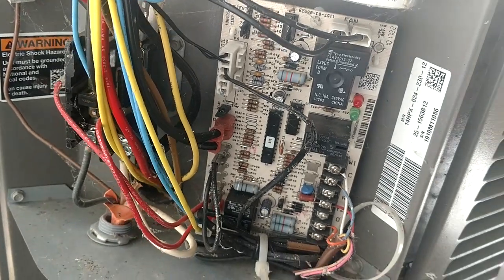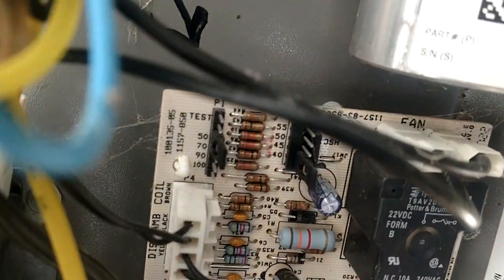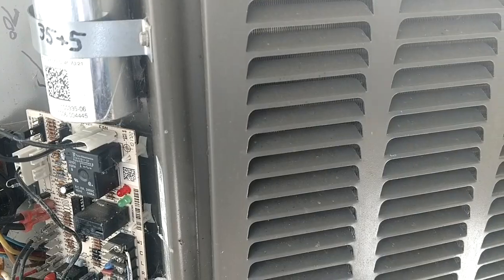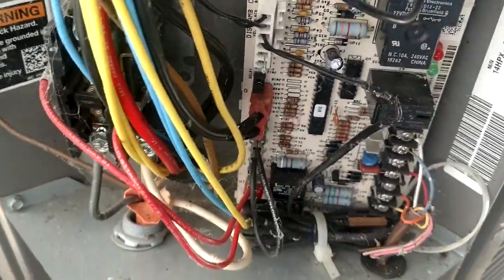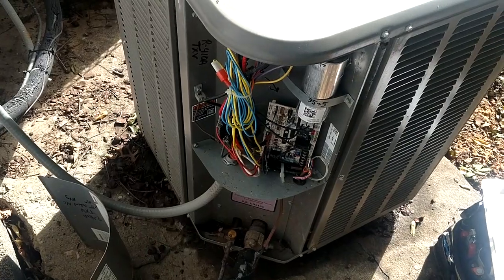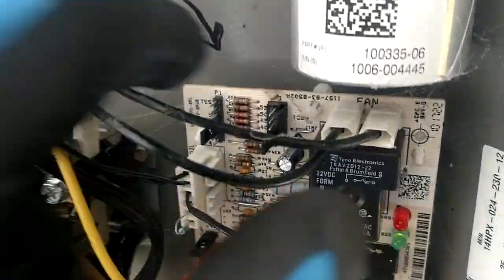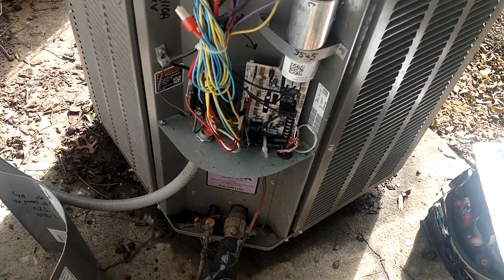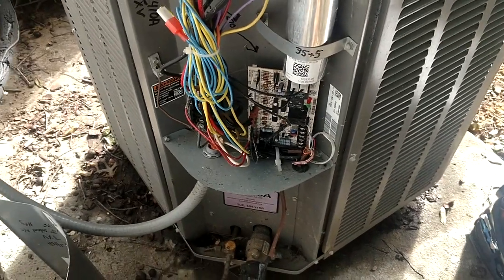50°❄️ Lennox "Demand Defrost Boards" factory set to 50° Will Not Thaw Coil. Needs to be set to 70°🔥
Also check out my video on how to check the ohms resistance for Demand Defrost thermistors. ⬇️

This is a problem that's been going on for years with Lennox units that have the "newer style" demand defrost boards. they come factory set to terminate the defrost cycle when the coil reaches 50°. This is not enough to thaw the coil completely. There will be bands of frost left on the coil after the defrost cycle is completed. The jumper needs to be moved to the 70° setting (which is the fourth and fifth pins down from the top). This will allow the coil to thaw out properly. When testing the defrost on these boards make sure the jumper always gets set back to the 70° position.